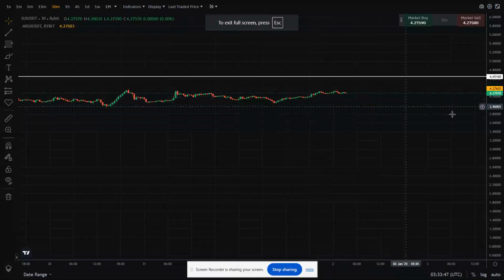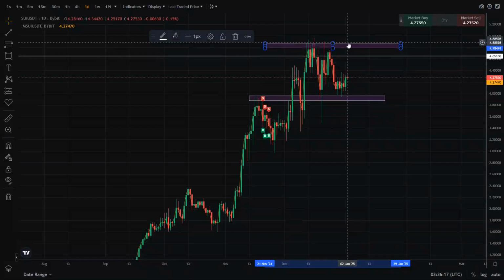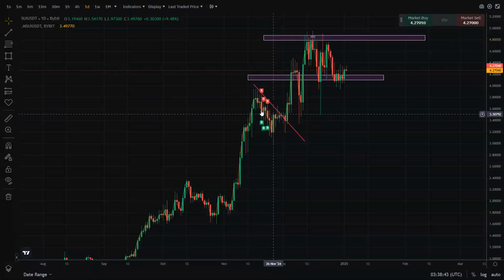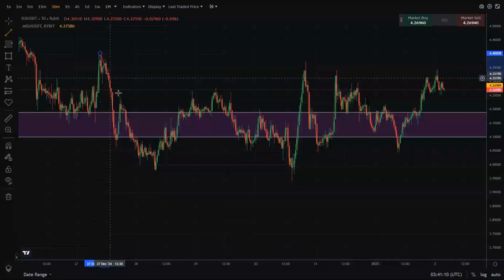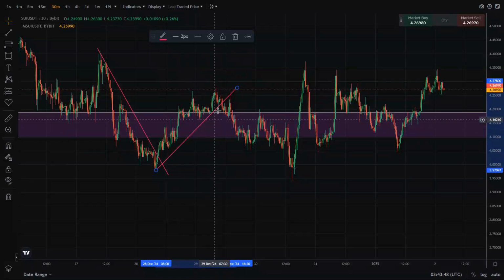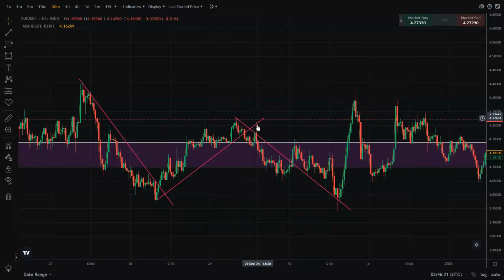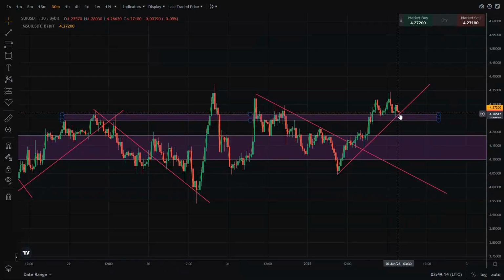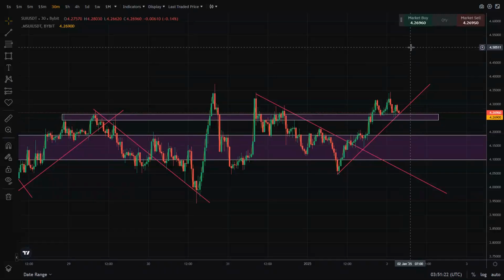How to Draw Profitable Trendlines in the Cryptoverse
Learn the art of drawing precise trendlines that can help you identify key support and resistance levels in the ever-evolving crypto market. In this video, we’ll break down the fundamentals of technical analysis, show you how to spot market trends, and demonstrate simple, yet effective strategies for maximizing your crypto profits. Whether you’re new to trading or already have some experience, this step-by-step guide will empower you to make more informed decisions and stay ahead of the curve.